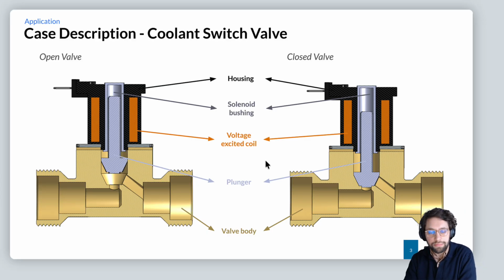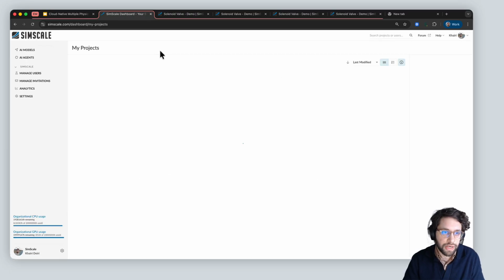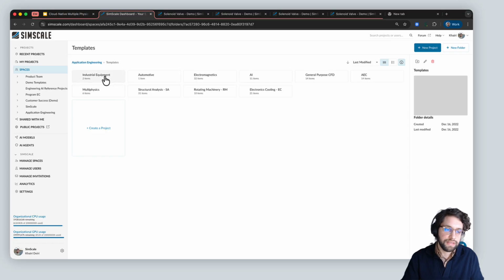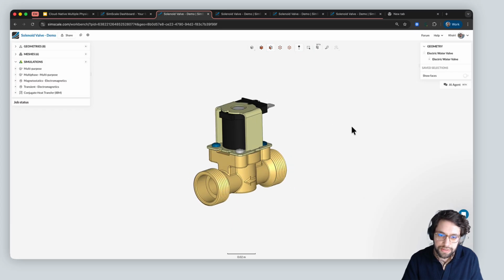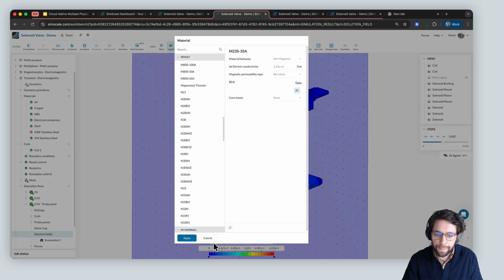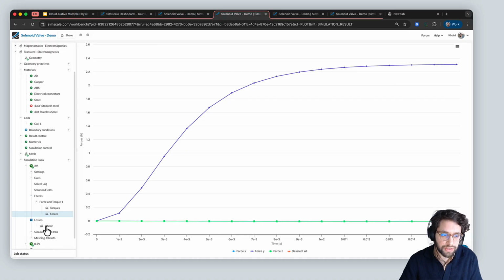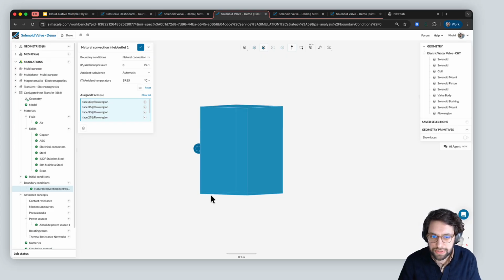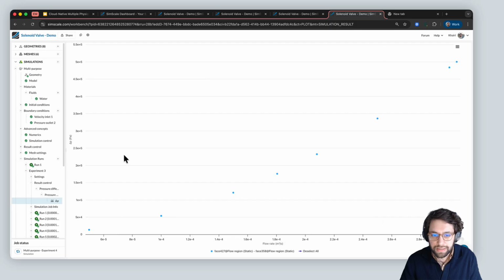Solenoid Valve Simulation: Electromagnetic, Thermal, & CFD Analysis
Solenoid actuators drive everything from locks to safety mechanisms, but designing them requires balancing multiple competing physical effects. In this video, we unpack the complete design validation process for a solenoid valve using SimScale’s cloud-native platform, which allows you to run high-fidelity multiphysics simulations without expensive hardware.

Join Khairi from our solution engineering team as he demonstrates how to optimize a valve assembly by moving seamlessly between electromagnetic, thermal, and fluid dynamics solvers—all in one unified environment.

You can make a copy of the simulation project in your own SimScale dashboard by following this

IN THIS VIDEO, YOU WILL LEARN HOW TO:

⚡ ANALYZE ELECTROMAGNETICS Investigate magnetic field buildup, calculate the transient response time, and determine the minimum force required to move the plunger.

🔥 MANAGE THERMAL LOADS Run Conjugate Heat Transfer (CHT) analysis to ensure coil heat generation (reaching ~45°C) doesn't overheat the aluminum housing or surrounding components.

💧 OPTIMIZE FLUID FLOW Perform CFD analysis to visualize flow structures, identify inefficient recirculation zones, and calculate pressure drops across the valve body.

🚀 ACCELERATE WITH CLOUD SCALING See how to run multiple design variations (like different flow rates or voltage excitations) simultaneously in parallel, cutting simulation turnaround time from hours to minutes.

TIMESTAMPS:
0:00 - Introduction: Design challenges of Solenoid Actuators
0:48 - The Case Study: Valve Assembly & Objectives
2:00 - The SimScale Dashboard: Cloud-native Data Management
4:07 - CAD Preparation & Workbench Overview
5:50 - Electromagnetic Simulation: Flux Density & Plunger Force
8:18 - Thermal Analysis: Coil Heating & Temperature Distribution
9:35 - CFD Analysis: Recirculation & Flow Optimization
10:18 - Parallel Simulation: Running multiple flow rates at once
11:09 - Live In-App Support

WHY SIMSCALE? SimScale empowers engineers to innovate faster by exploring thousands of design decisions in seconds. By combining all physics capabilities—including structural, thermal, fluid, and electromagnetics—into a single browser-based platform, we help you engineer irreplaceable products.